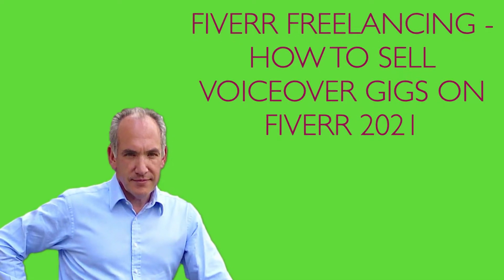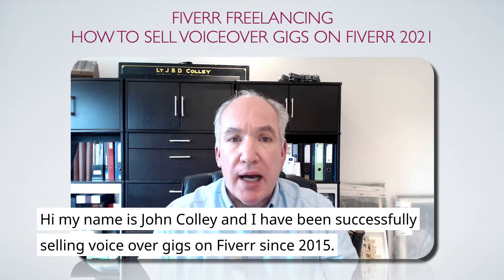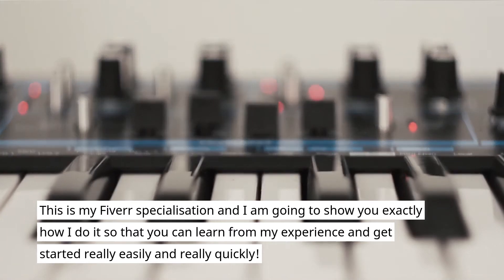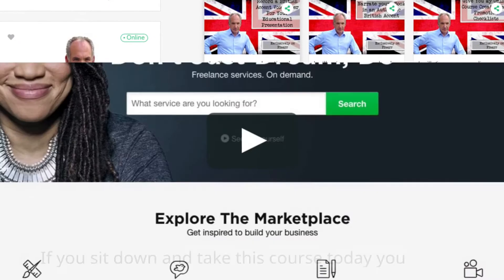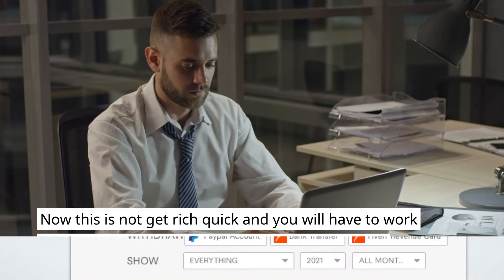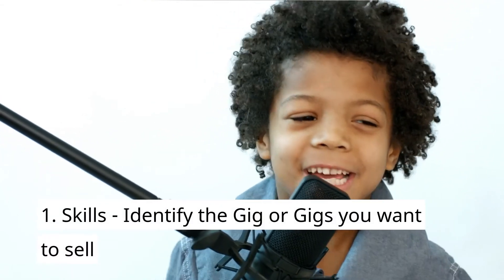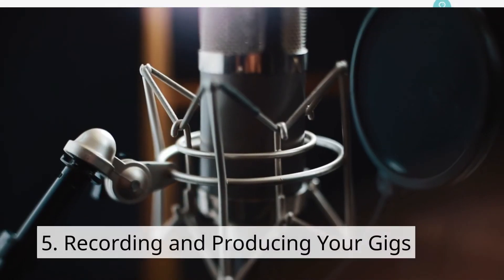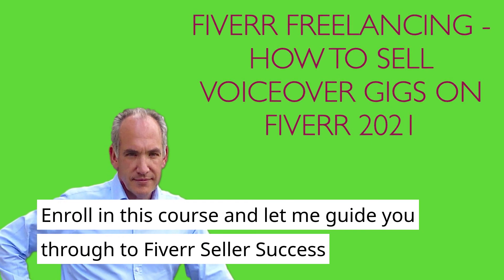Fiverr Voice Over Seller - Become a Fiverr Voiceover Seller with my new Online Course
This course has one objective - to turn you into a Fiverr Voice Over Seller.
The course is 3.5 hours with 63 downloadable resources!
You will discover the Six Steps to Fiverr Voice Over Success
 • Why you should start Freelancing on Fiverr
 • How to create a Seller Profile
 • Skills - Identify the Gig or Gigs you want to sell
 • Selecting Gigs that Match your skills
 • Understanding correct voice delivery
 • Set Up - Setting up your Studio and Equipment
 • Screen - Screen Fiverr to identify Gigs to sell on Fiverr
 • Understand Fiverr Levels and what to do when you are promoted
 • Gig Creation - Step by Step Gig creation - Basics, Pricing, Descriptions, FAQs, Images, Video and Publishing
 • Recording and Producing Your Gigs using Audacity - Recording, Noise Reduction, Equalisation, De-Breathing, Exporting
 • Sales - The Fiverr Sales Process - step by step.
 • How to deliver Custom Orders on Fiverr
 • How to manage requests for Modifications
 • How to Avoid Negative Feedback
 • Responding to Buyer Requests
 • How to get more Tips
 • How to withdraw your Funds from Fiverr